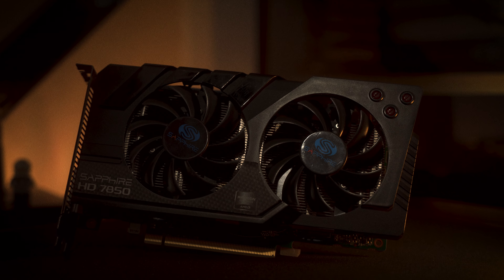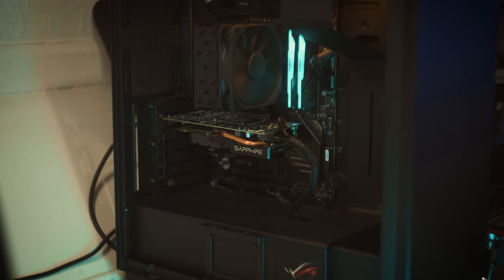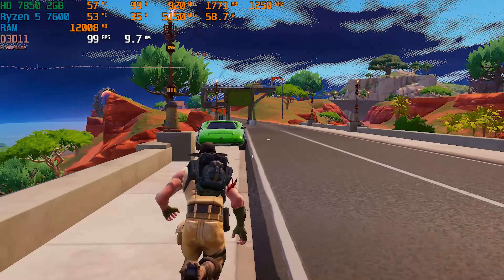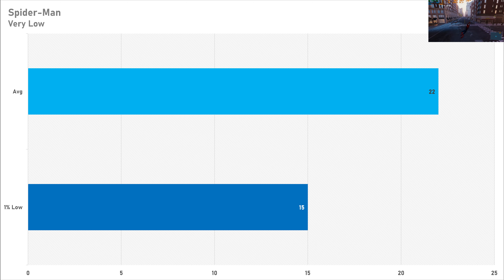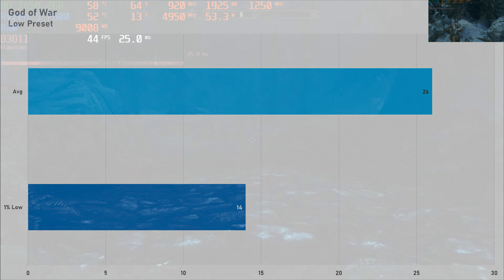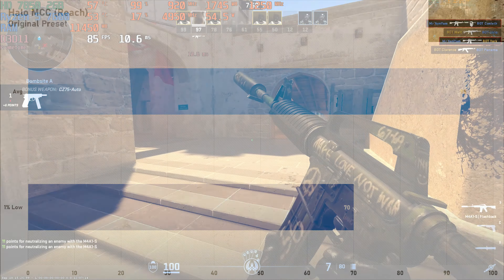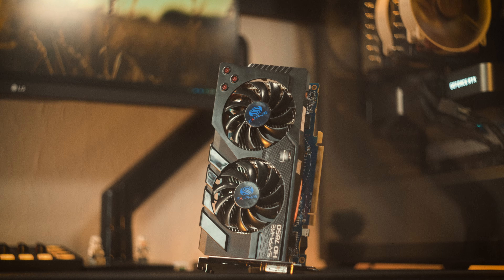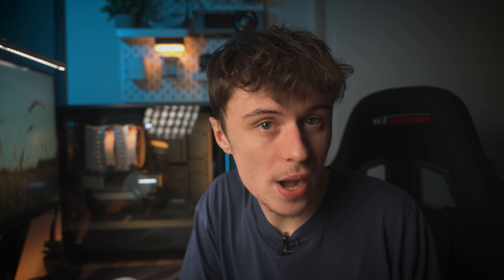I Bought The PS4's GPU in 2024 - Can it Still Game at 1080p?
Can the HD 7850 2GB play games at 1080p?

🔥Want a card that will play modern games? Check this one out

Testing System Specs:
AMD Ryzen 5 7600: US | GB
Patriot Viper DDR5: US | GB
MSI X670E Tomahawk: US | GB
Noctua NH-U12S: US | GB
WD_BLACK SN770 2TB: US | GB
be quiet! Straight power 12: US

➡️My 1080p budget graphic card recommendation: US | UK